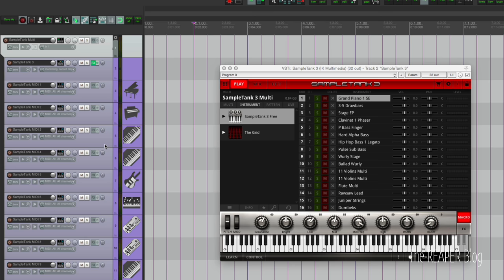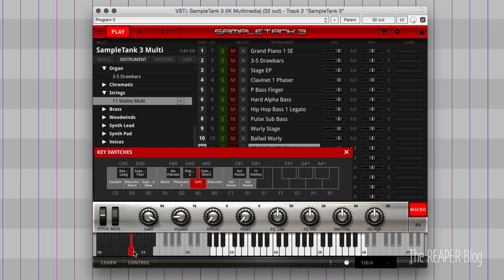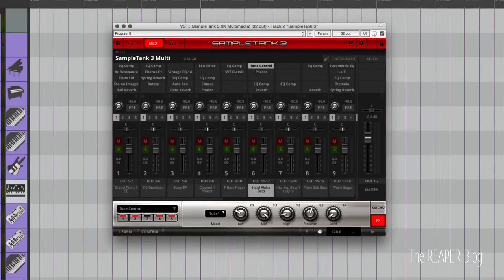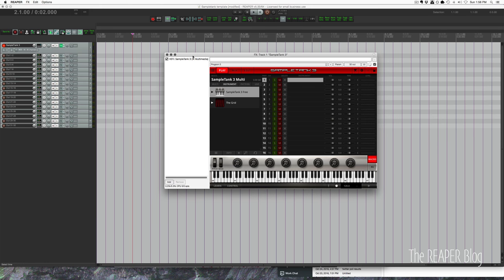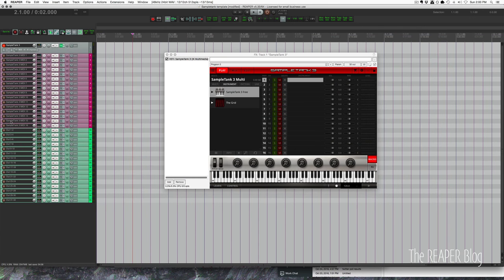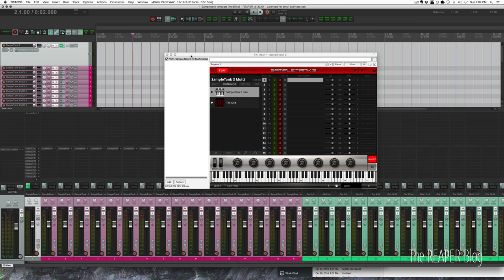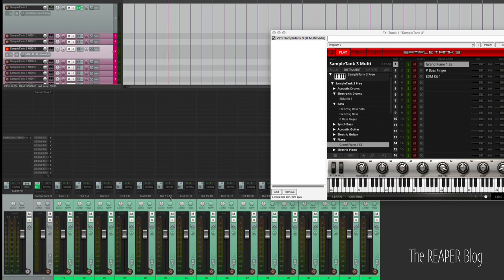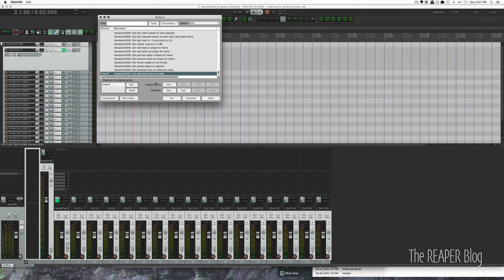Multichannel SampleTank 3 CS Audio & MIDI Routing - free template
SampleTank 3/CS is a free Multitimbral sampler from IK Multimedia. SampleTank includes a small base library to get you started and is expandable through the Custom Shop store.

In this video Jon takes you through a quick tour of SampleTank 3, and builds a template for 16 MIDI inputs and 32 audio outputs from a single instance of SampleTank.

Newsletter subscribers and Patrons will get a download link for the REAPER Track Template and other goodies.